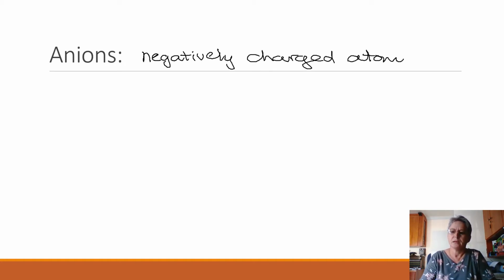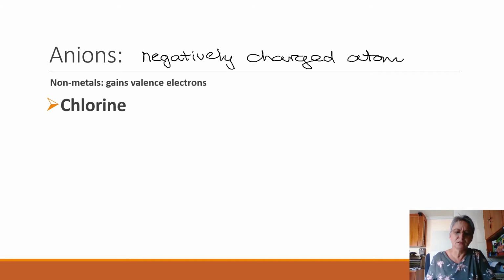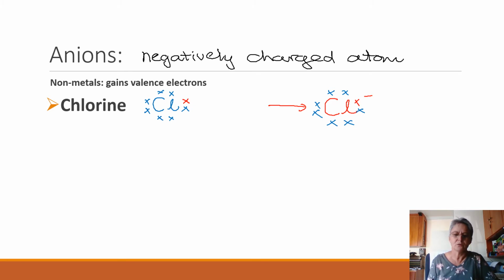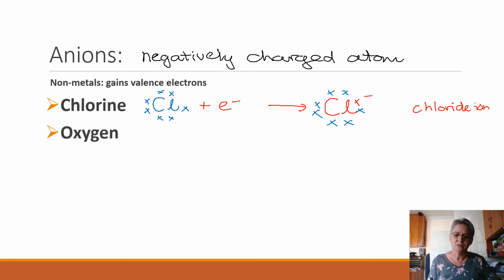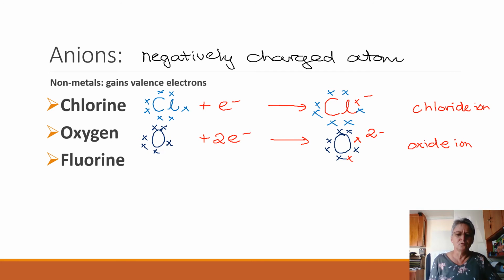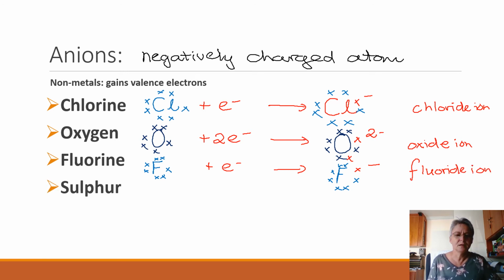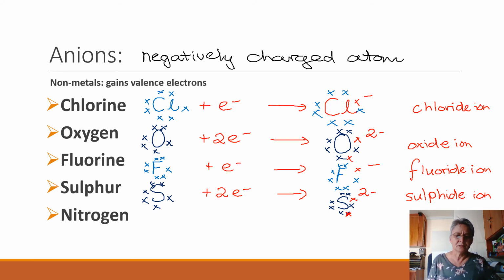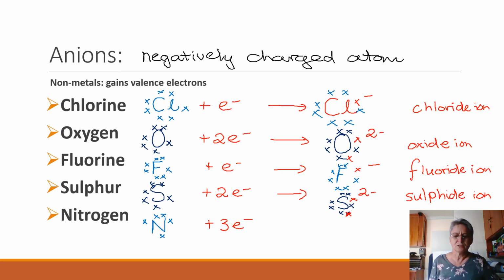9 4 GR 9 VIDEO LESSON ON ANIONS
VIDEO SHOWS HOW ANIONS ARE FORMED.